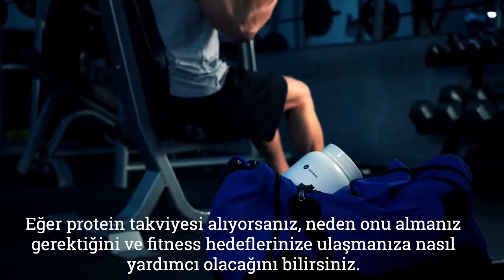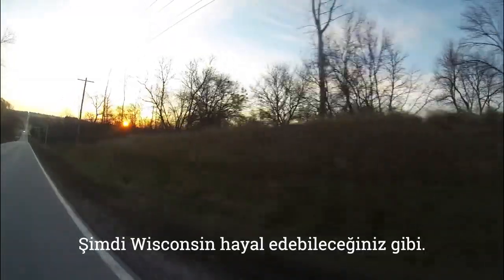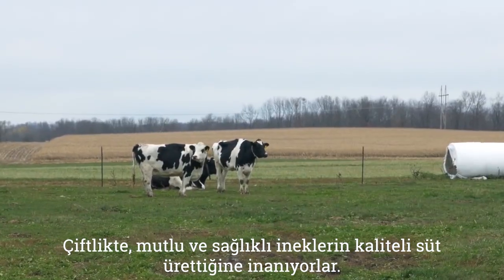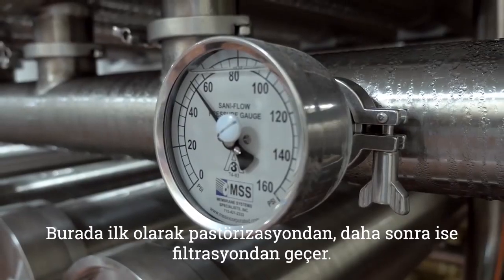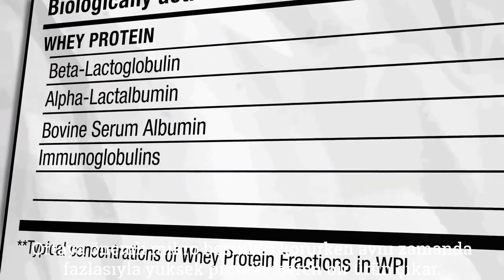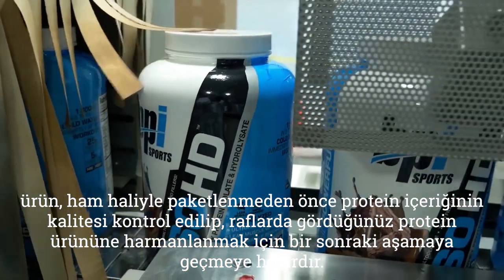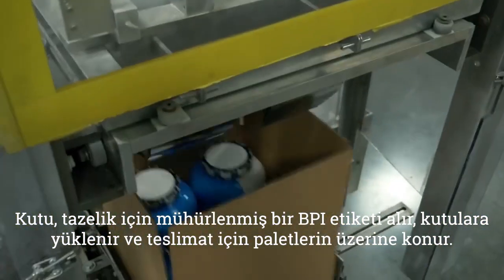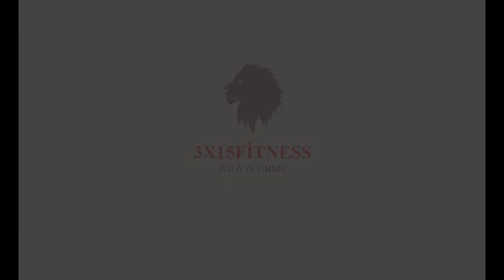Protein tozları nasıl üretiliyor?